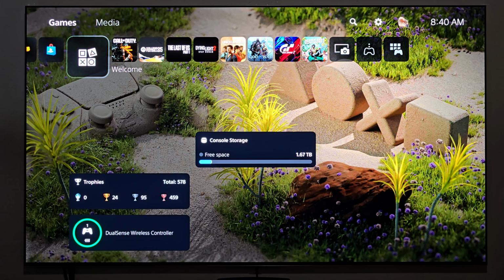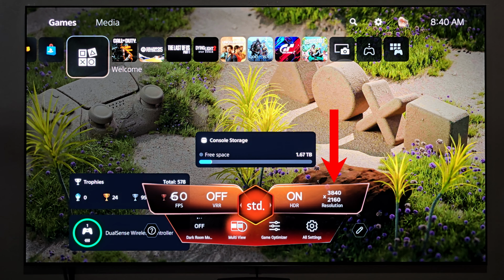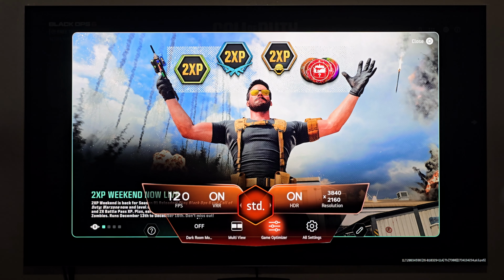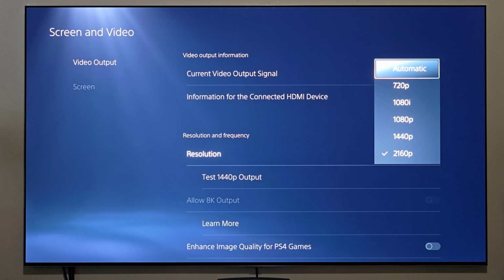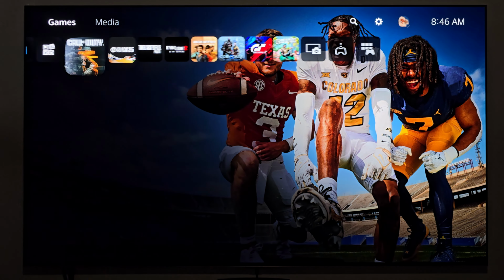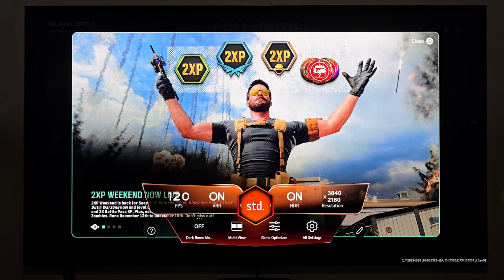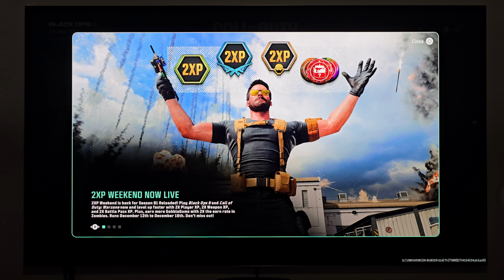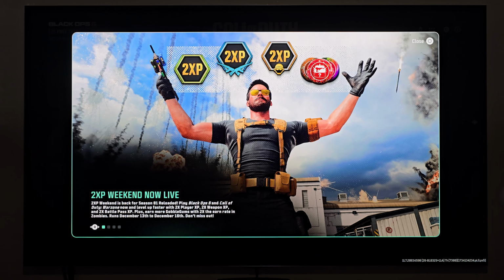LG G4 Problems With PS5 Pro + Remote Issues | These Simple Steps Have Improved Things!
In this video, I discuss so.e issues I've been having with my LG G4 and some things I have tried to fix them.